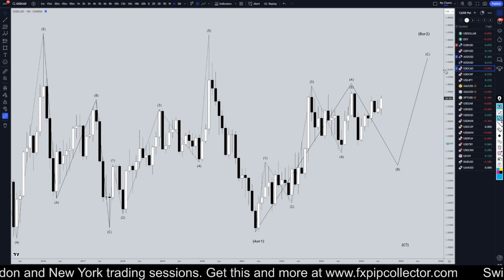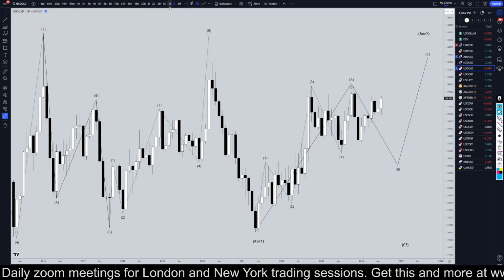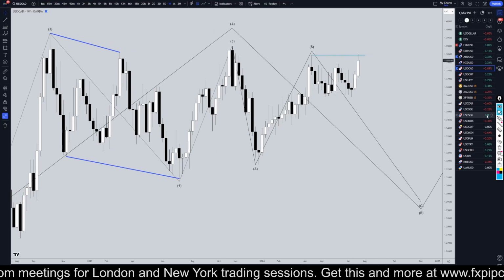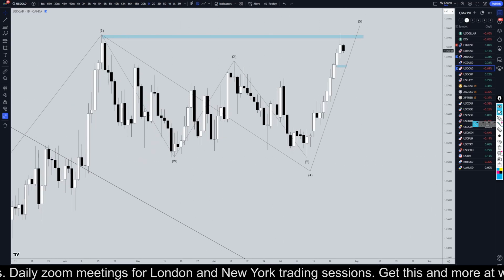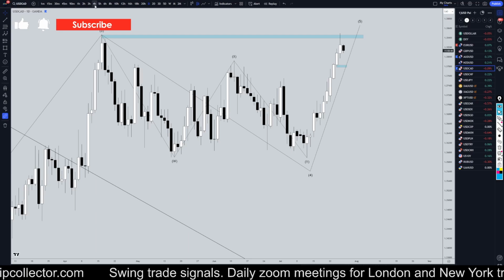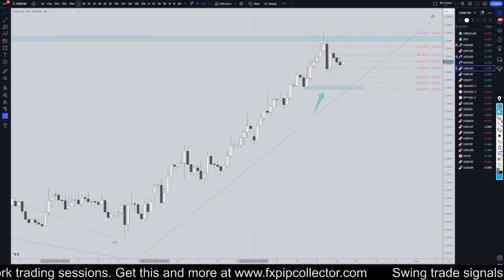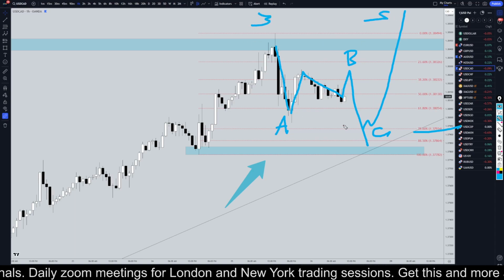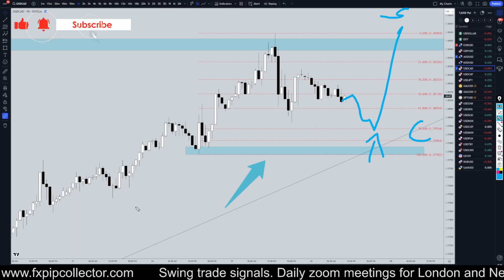Latest USDCAD Forecast and Technical Analysis for July 26, 2024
This video concerns July 26, 2024, USD/CAD Forecast & Analysis: Expert Insights & Trading Ideas.